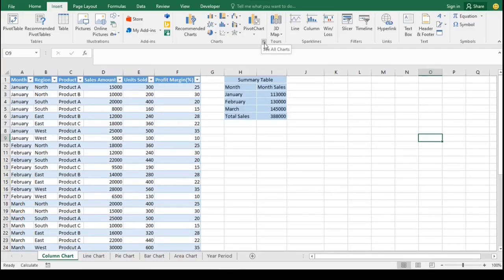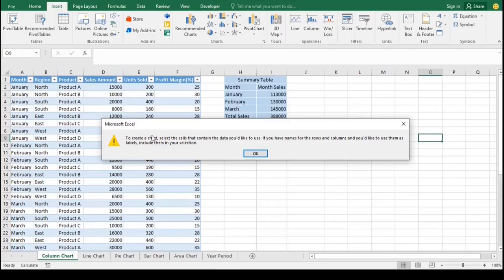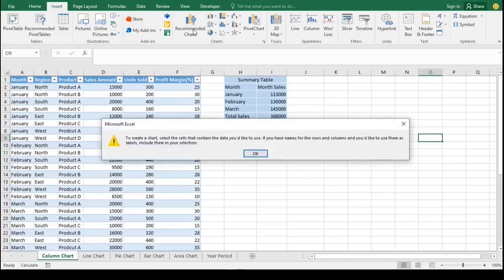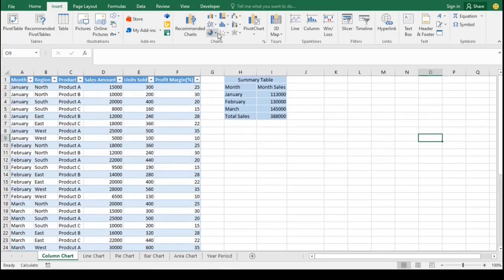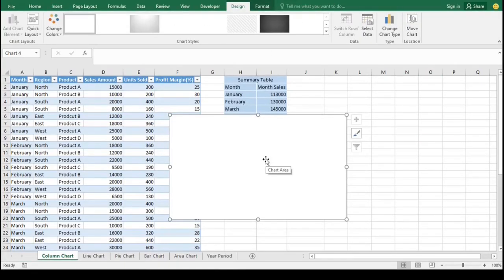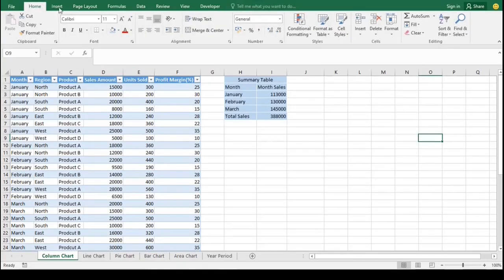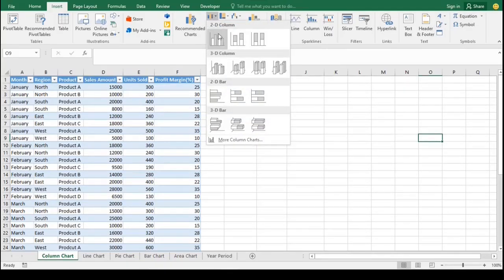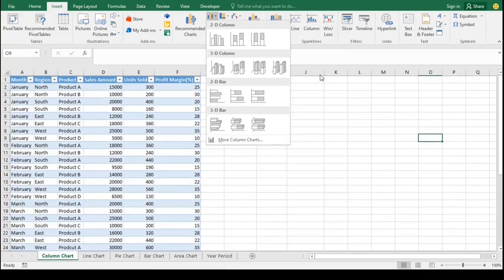Why your excel chart is blank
Wondering why your Excel chart is blank? In this lesson, we uncover common mistakes and simple fixes. Watch the full tutorial to master Excel Charts and Graphs and create accurate, professional visuals every time.